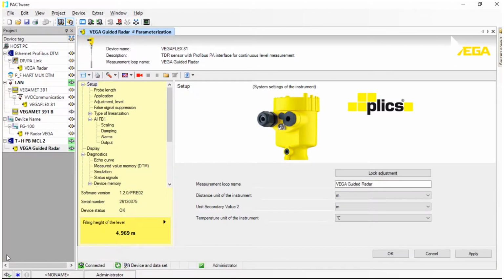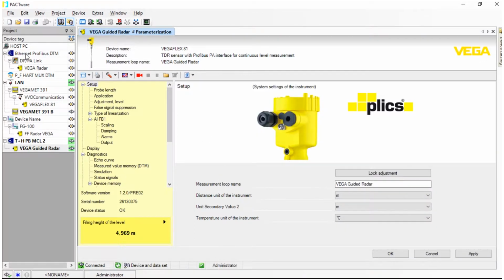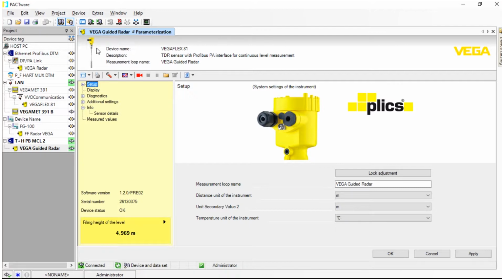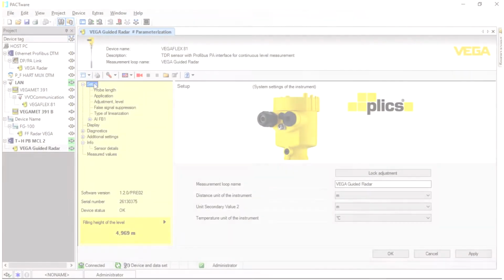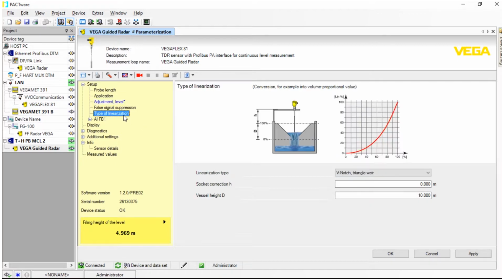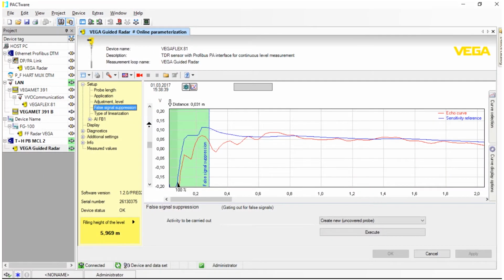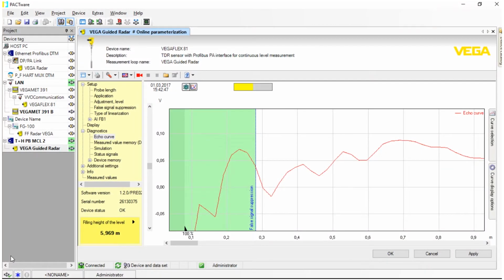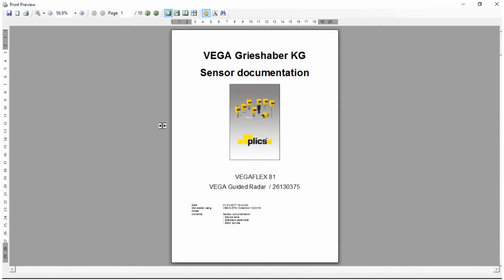06 - PACTware Field Device Start-Up via Network